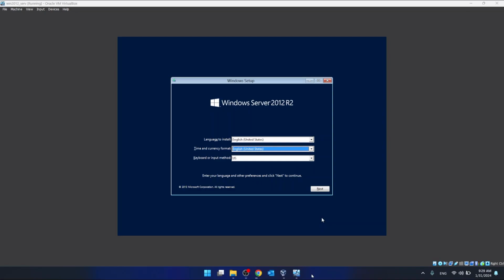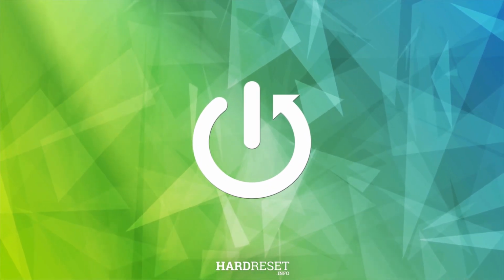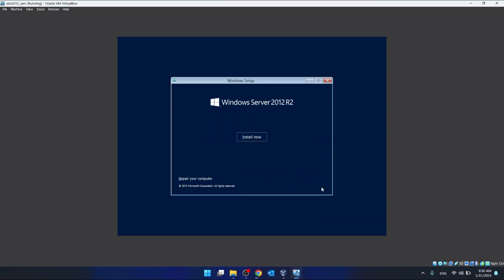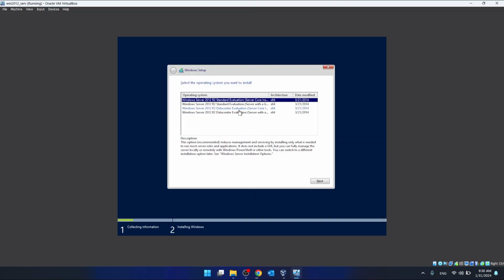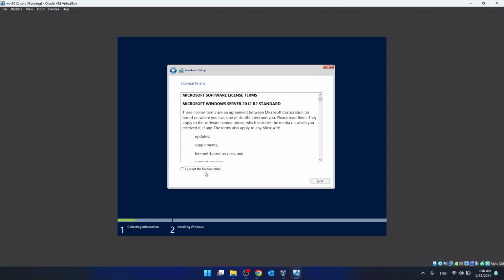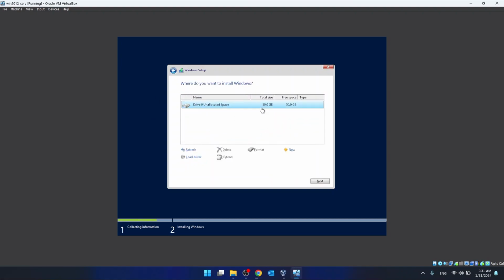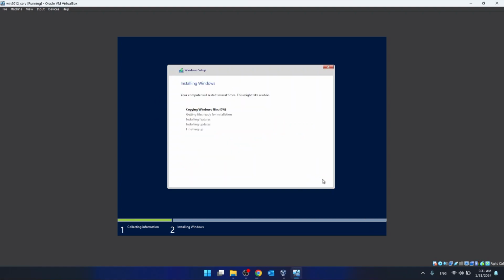How to Easily Set Up Windows Server 2012 | Complete Installation Guide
In this video, we'll guide you through the process of installing Windows Server 2012, a powerful operating system designed for enterprise-level computing needs. Whether you're setting up a new server for your organization or upgrading an existing system, understanding how to install Windows Server 2012 is essential for a smooth and successful deployment. From preparing your hardware and creating installation media to navigating the setup process and configuring initial settings, we'll cover everything you need to know to get Windows Server 2012 up and running. Our comprehensive tutorial is suitable for both beginners and experienced IT professionals, providing valuable insights and practical tips to ensure a hassle-free installation experience. By the end of this video, you'll have the knowledge and confidence to install Windows Server 2012 with ease.

Questions:

How to prepare hardware for installing Windows Server 2012?
How to create installation media for Windows Server 2012?
How to navigate the setup process during Windows Server 2012 installation?
How to configure initial settings, such as language and keyboard layout, during Windows Server 2012 installation?
How to troubleshoot common installation issues with Windows Server 2012?